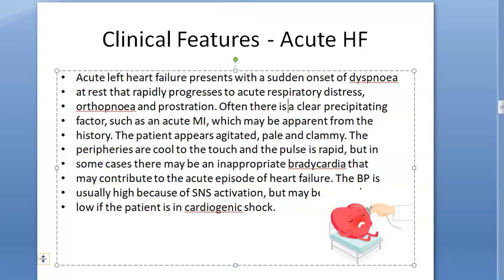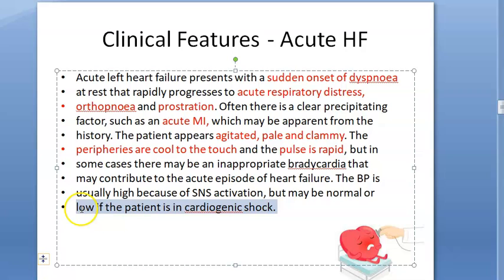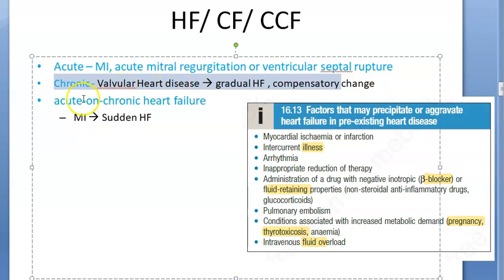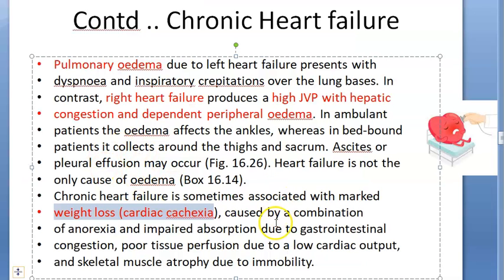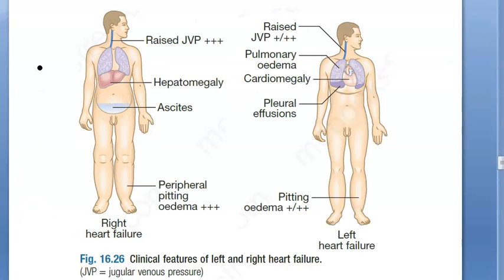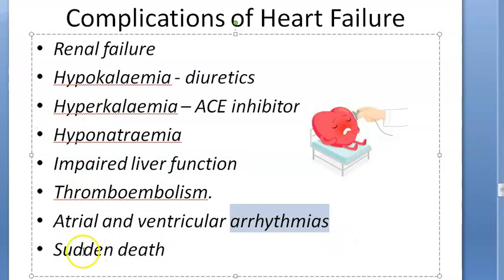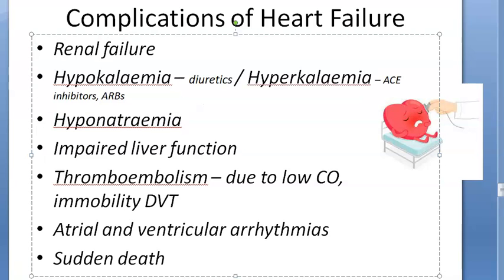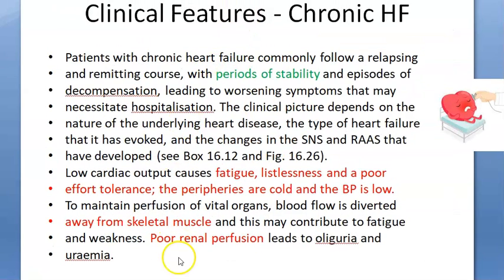Medicine 485 b Heart failure CLINICAL FEATURES Cardiac Congestive CCF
0:00 Recap
0:22 Acute HF     Clinical Features
4:45 Chronic HF Clinical features
    muscles weak, oliguria,
    improper absorption, cardiac cachexia wt loss
8:13 Right HF Clinical Features
8:47 Left HF Clinical features
9:50 NYHA Classification
10:17 Complications
12:12 REVISION